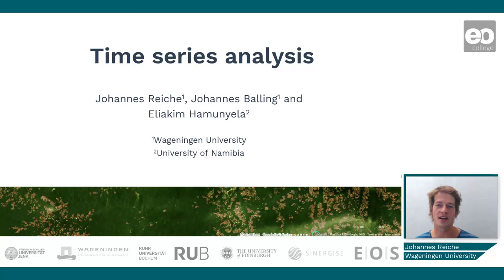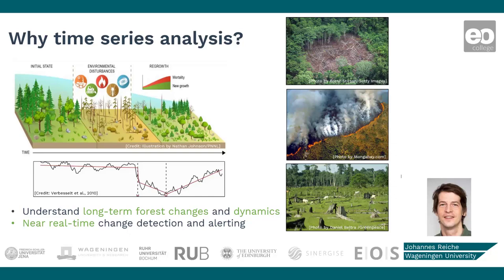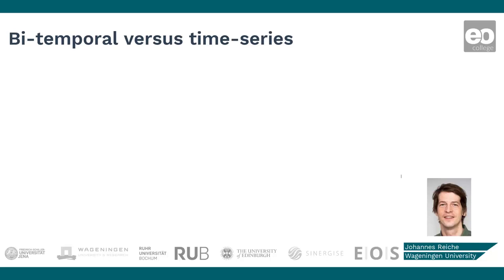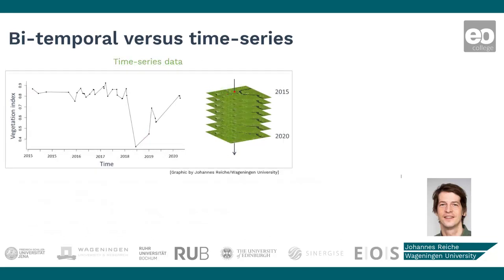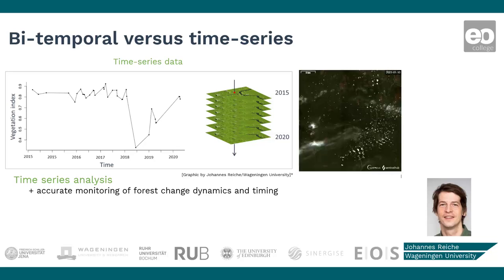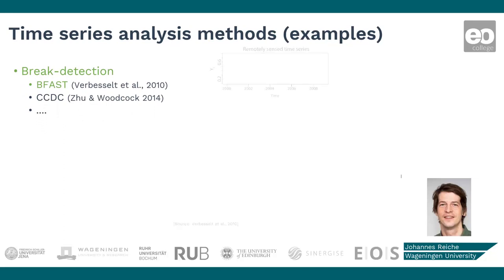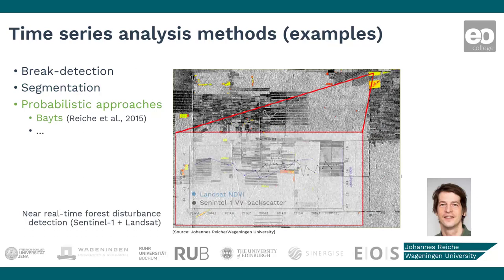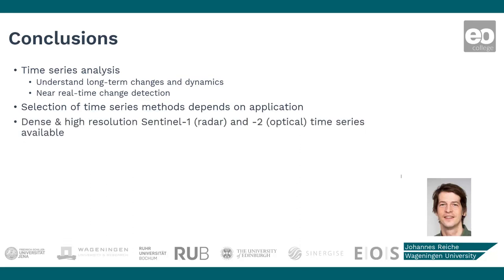Forest Monitoring: Time Series Methods for Forest Monitoring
Dr. Johannes Reiche explains time series methods for forest monitoring.